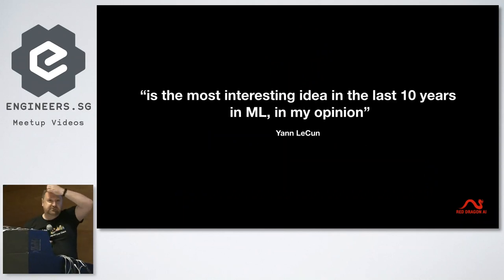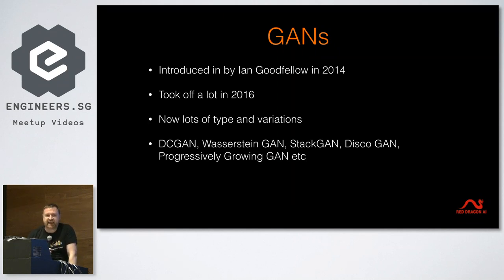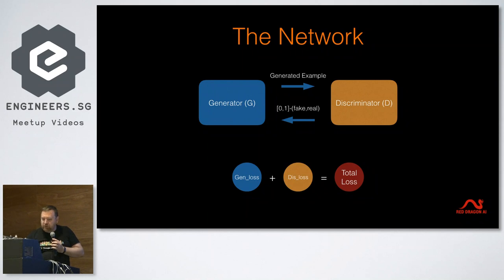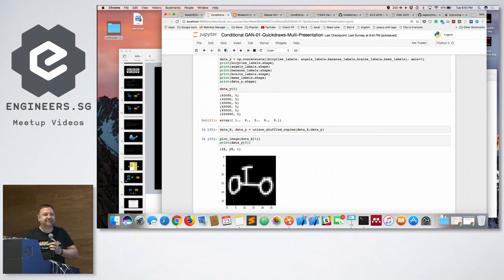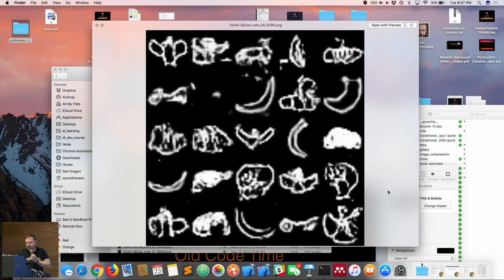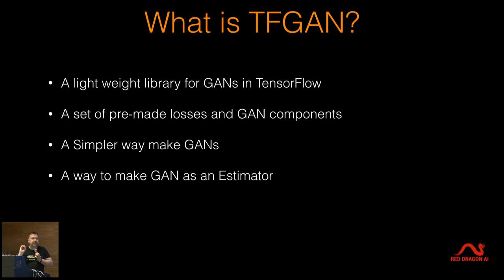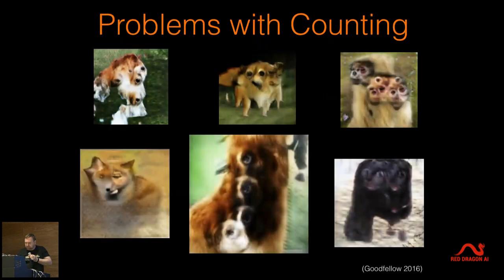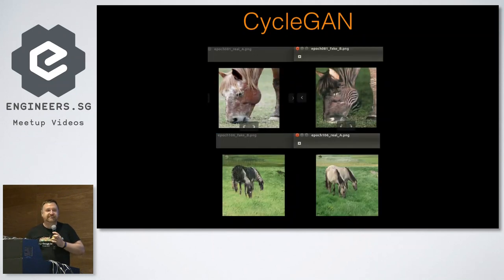TFGAN : The TensorFlow library for developing GAN models - TensorFlow and Deep Learning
Speaker: Sam Witteveen